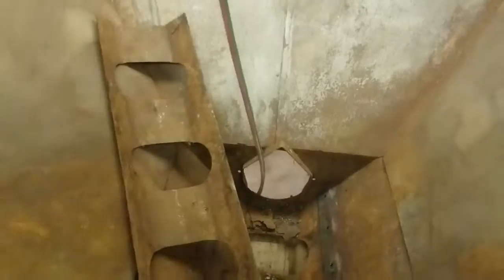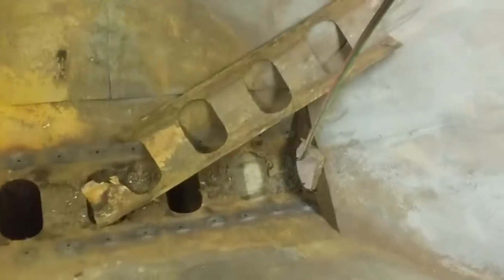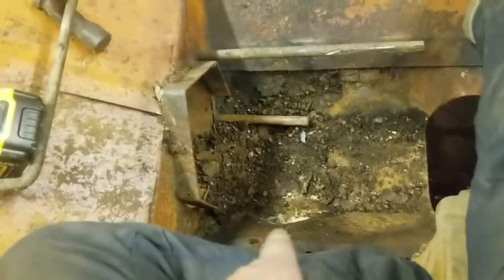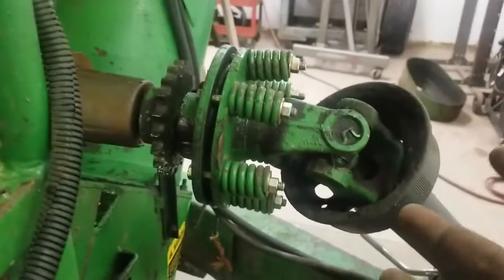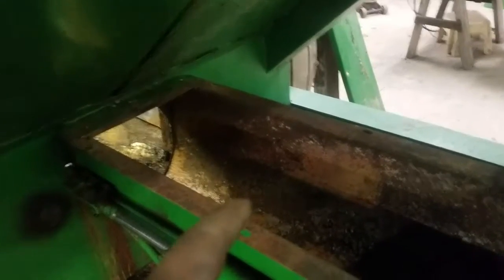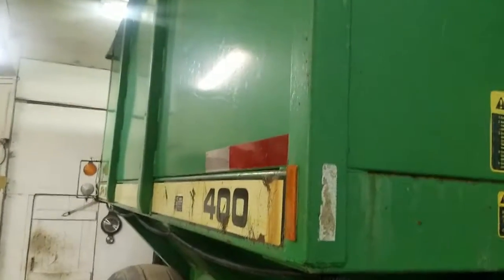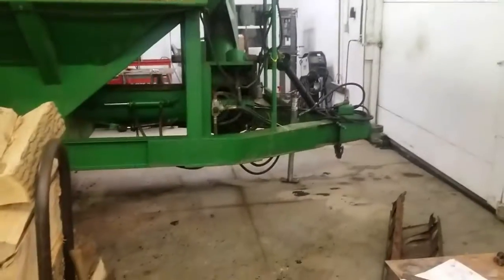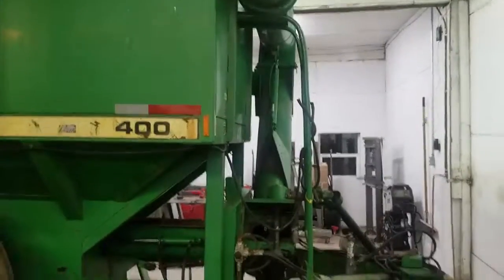gran cart repair